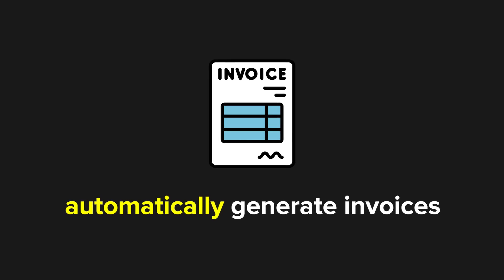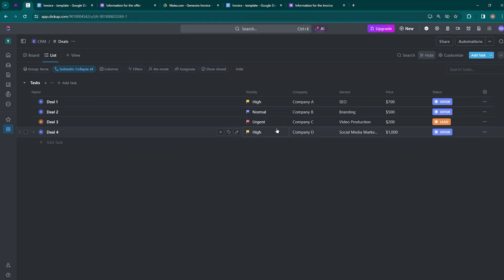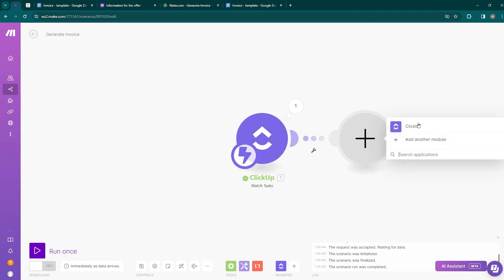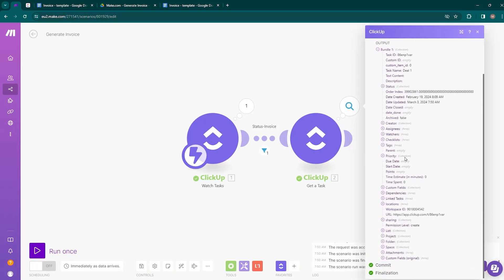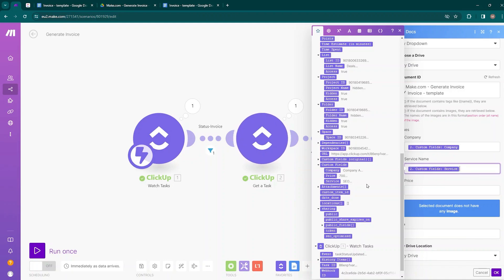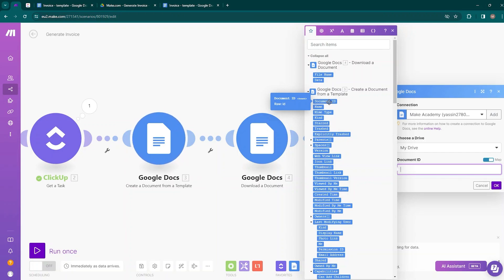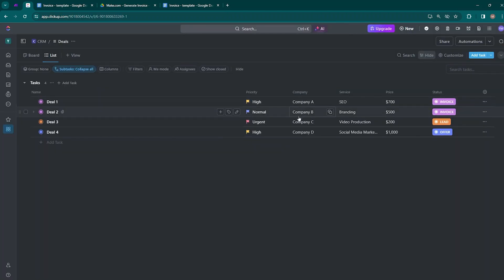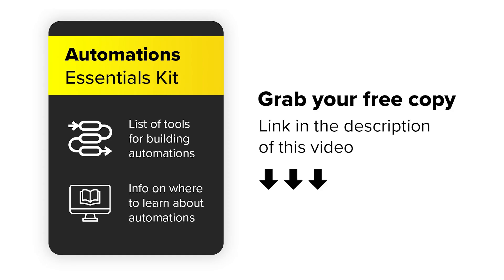Build AUTOMATION that Generates Invoices (Tutorial)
In this video, we will show you how to automatically generate invoices. We will set up an automation that takes data already entered in your CRM system or other databases, and then automatically inserts this data into an invoice template. In practice, it works like this: for example, when you change the status of your deal in the CRM to the invoice stage, the completed invoice will automatically appear as a file attached to that deal.To build our automation, we will use Make.com, which is a tool for automating tasks between different apps.

Make.com is a platform that allows you to automate tasks by connecting different apps and services. You can create workflows, called scenarios, that automatically perform actions for you, like moving data from one app to another. You can create these workflows in Make.com without needing to code. For example, you can set up a scenario to automatically send alerts to your team or create tasks in your project management app, all without manual intervention. It's useful for automating repetitive tasks, improving efficiency, and integrating various tools you use.